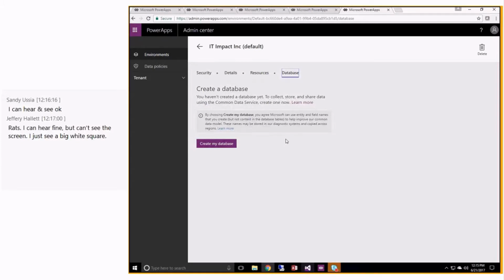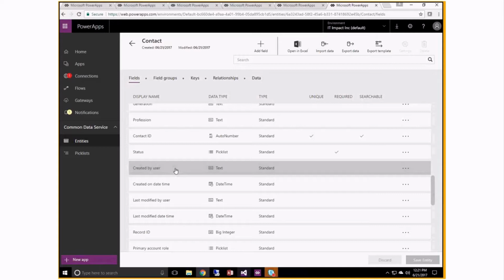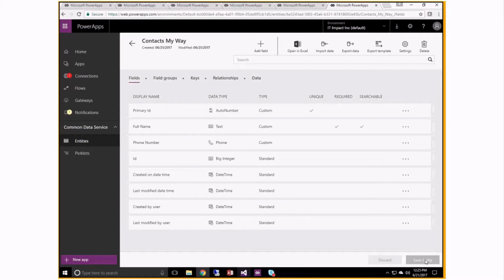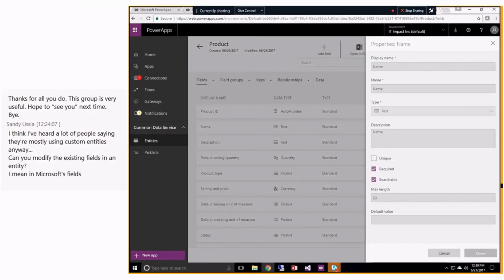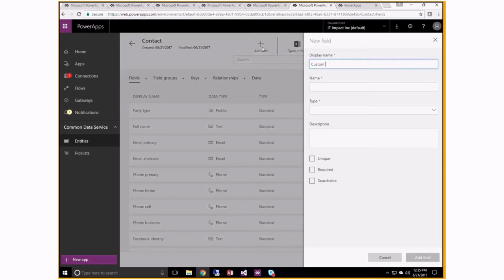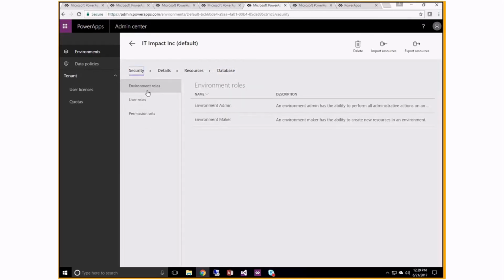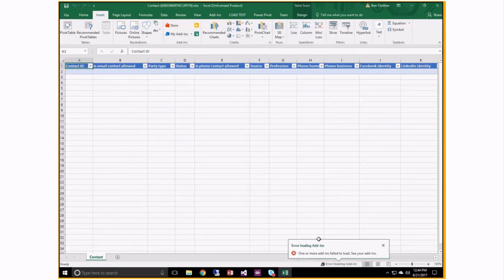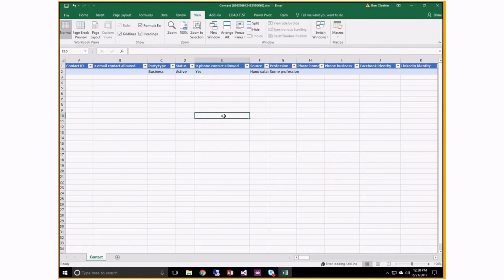PA: PowerApps offers Common Data Services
to our virtual chapter!